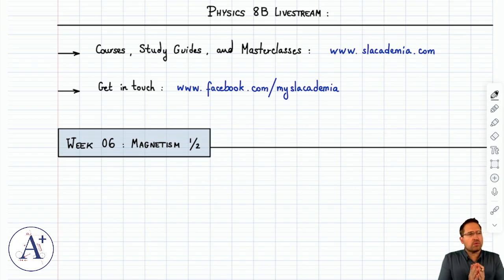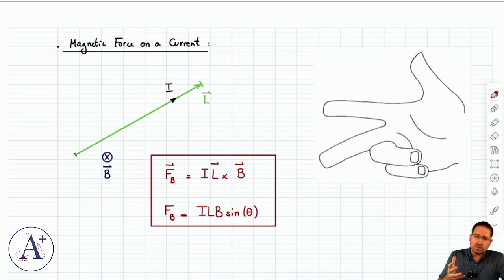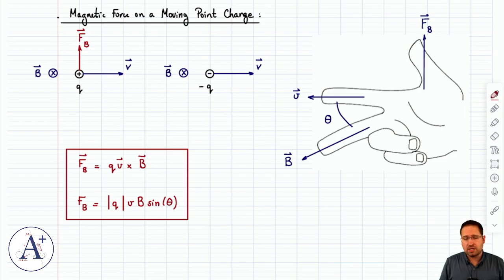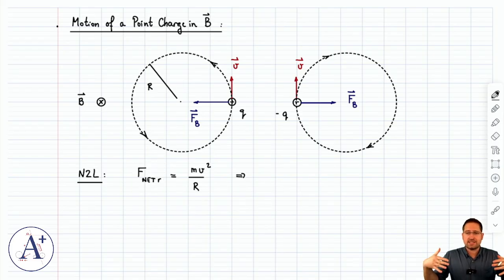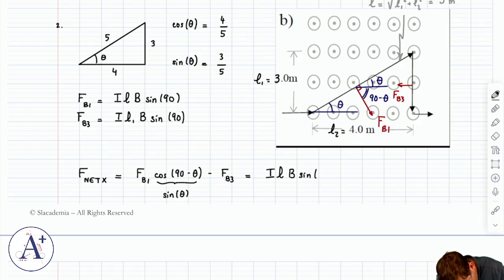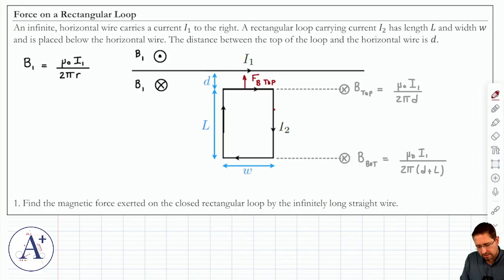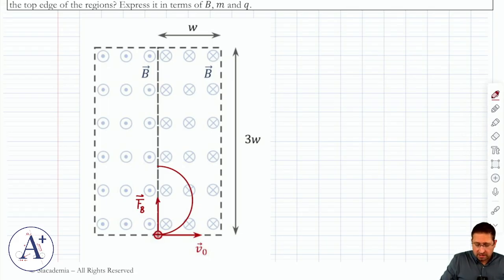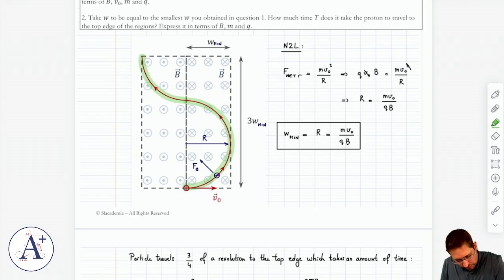Physics 8B - Chapter 24 - Magnetism 1 of 2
Review of the magnetic force acting on a current or a moving charge in a magnetic field. Applications to classic problems